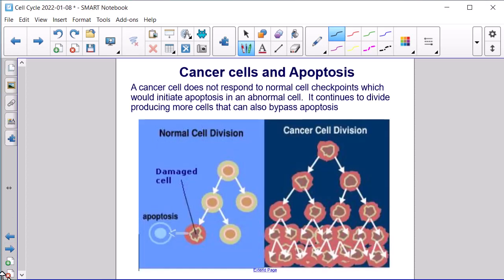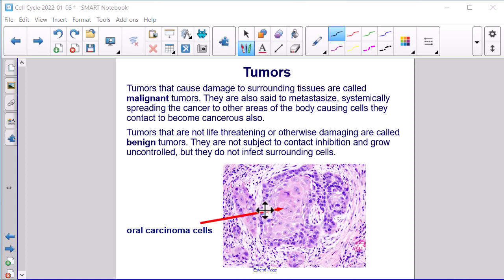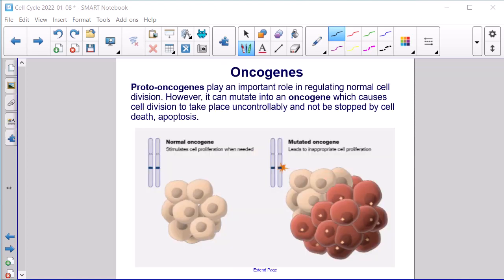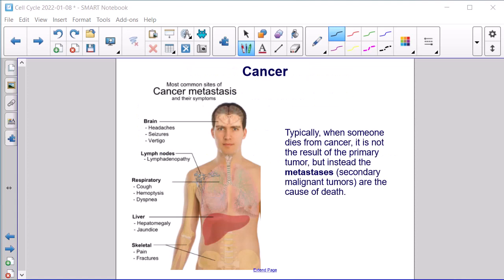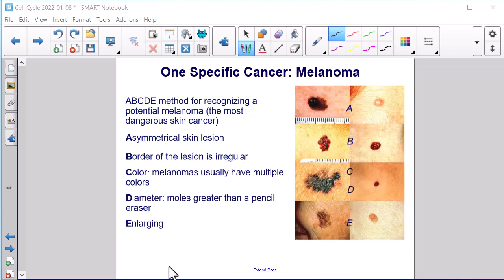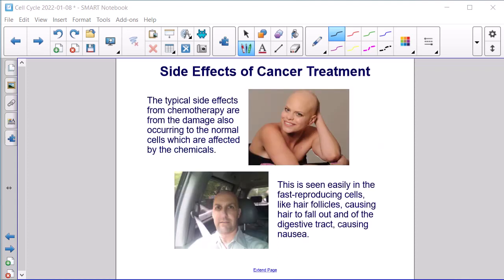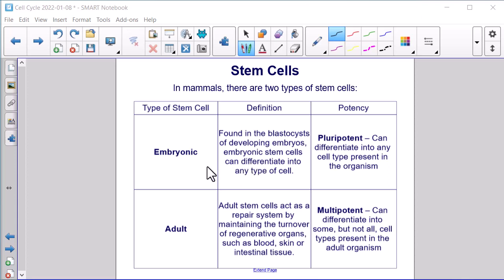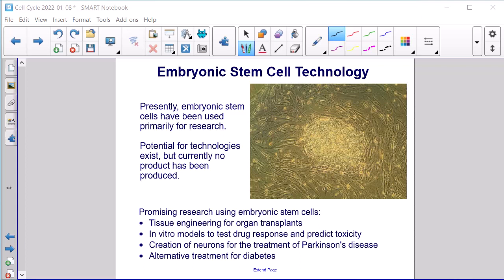Cell Cycle Cancer - AP Bio